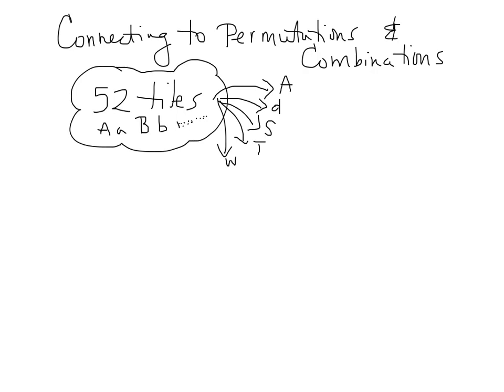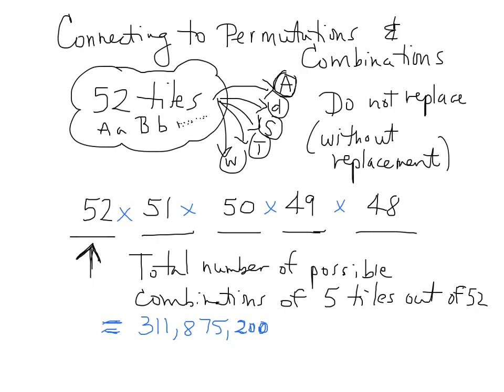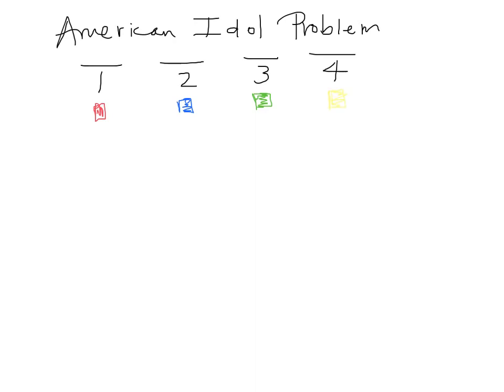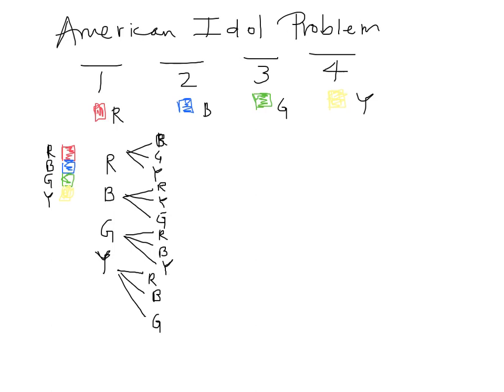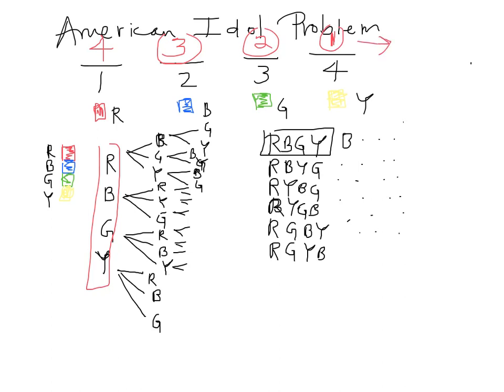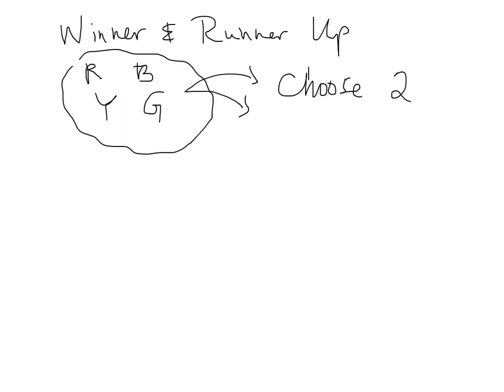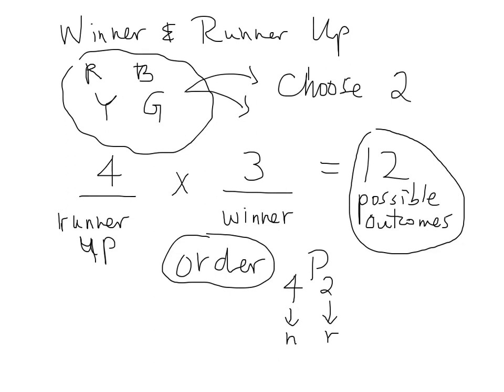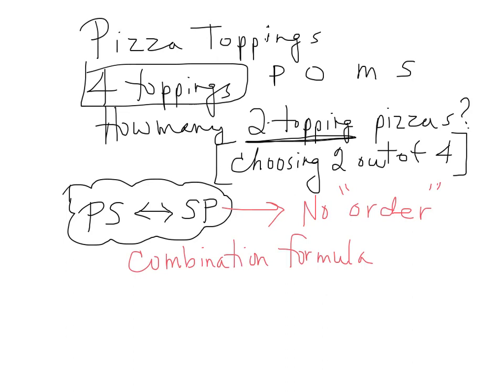Counting Problems Video 2